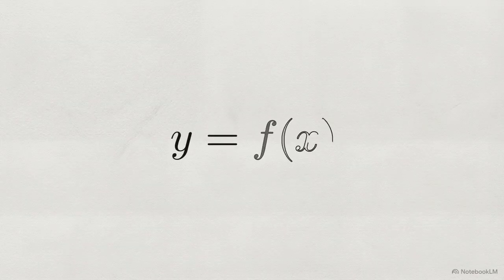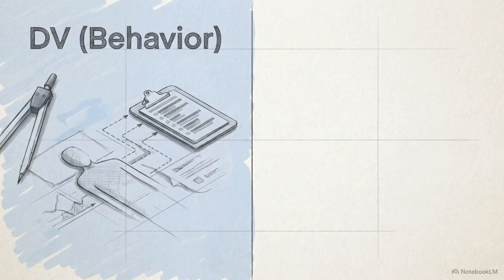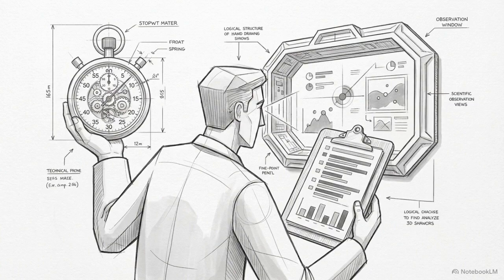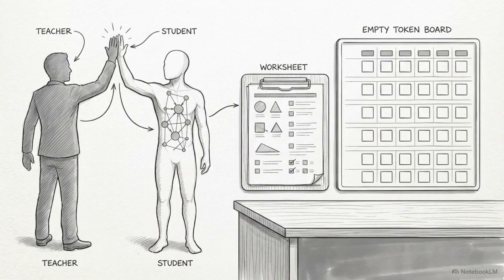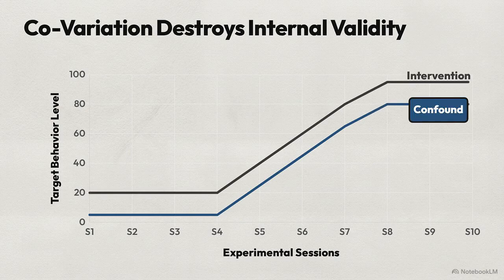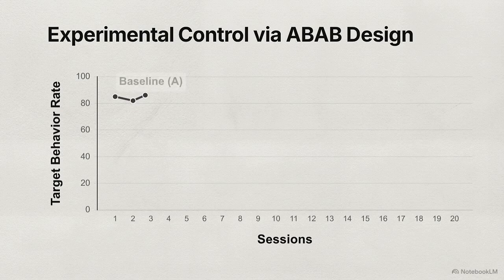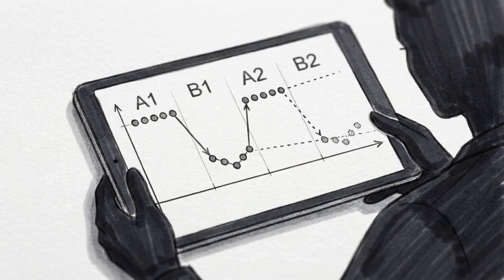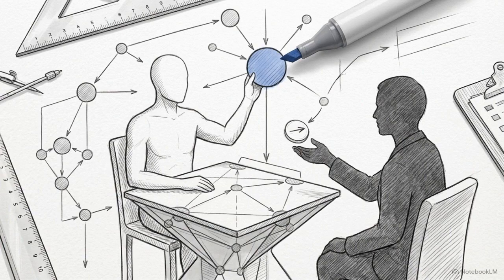D1 TASK LIST - ENGINEERING BEHAVIOR FROM VARIABLES TO FUNCTION